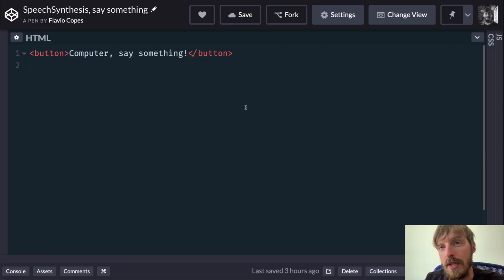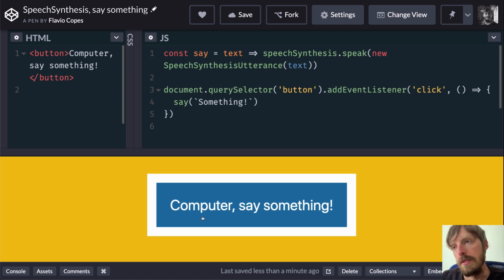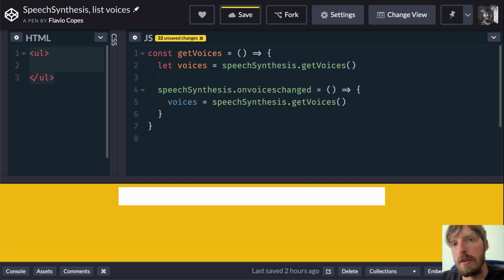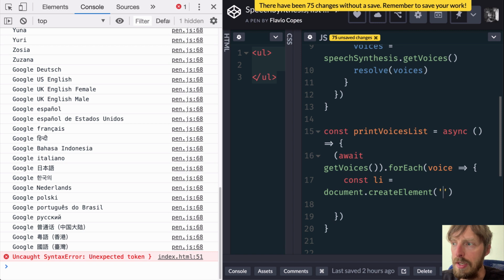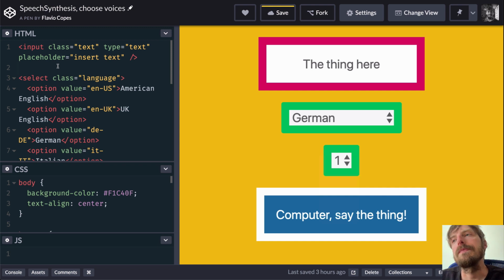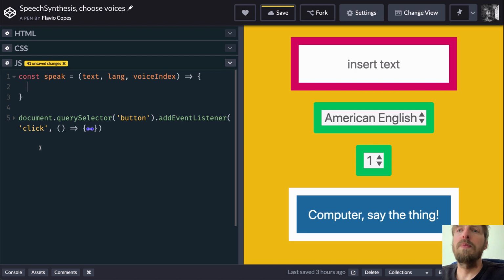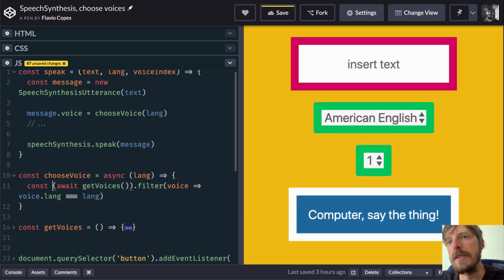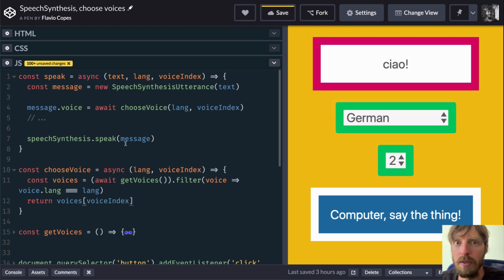The Speech Synthesis API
Get my book "The Developer's Guide to Having a Successful Blog"